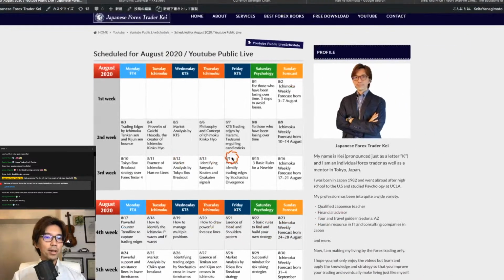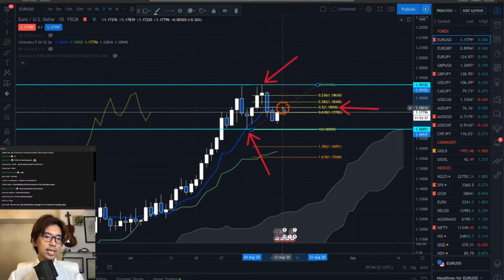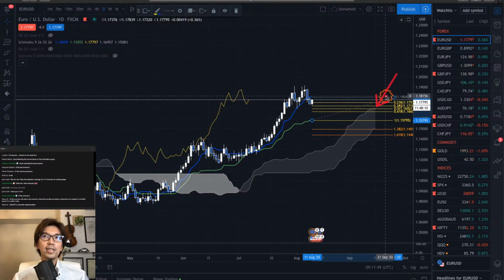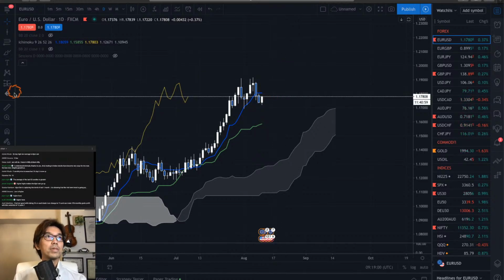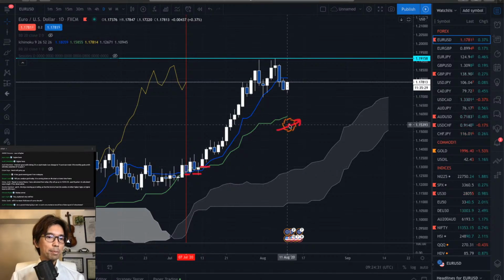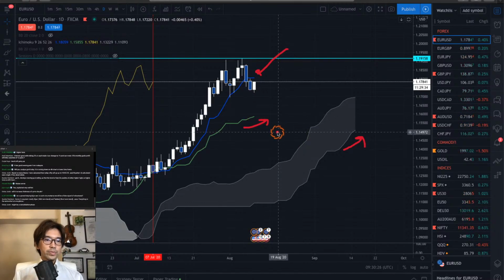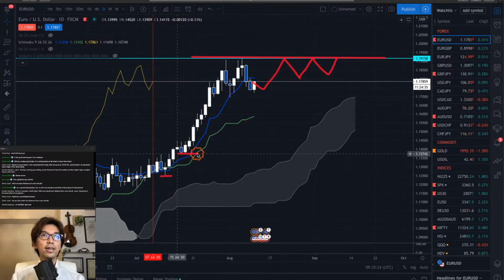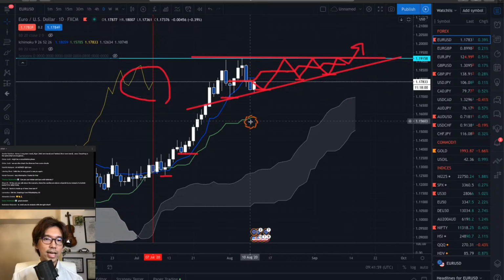Essence of Ichimoku Han-ne Lines on EURUSD live chart / 11 August 2020